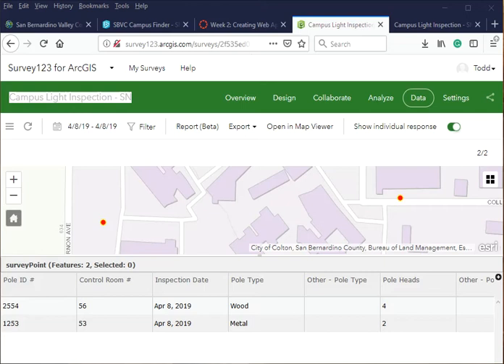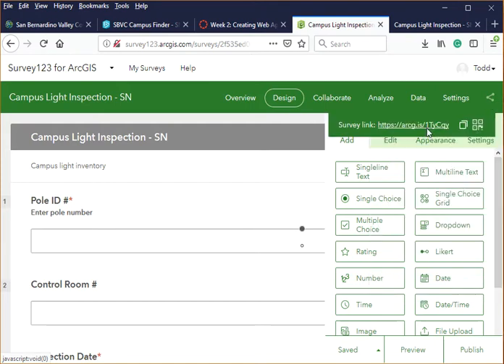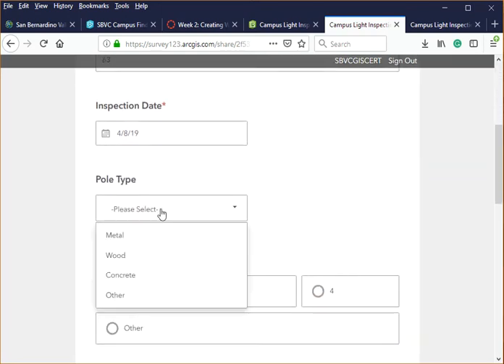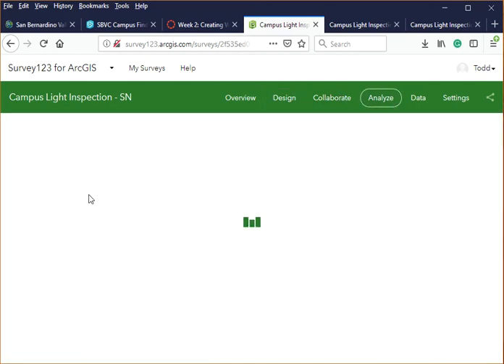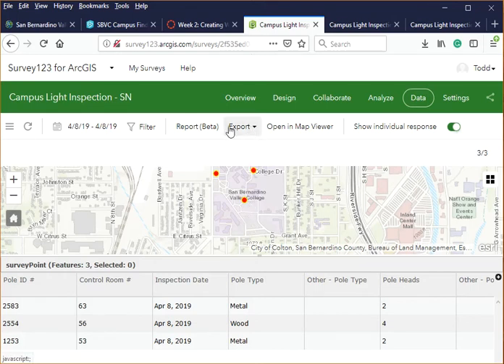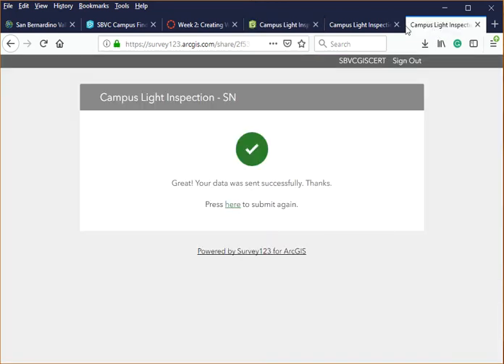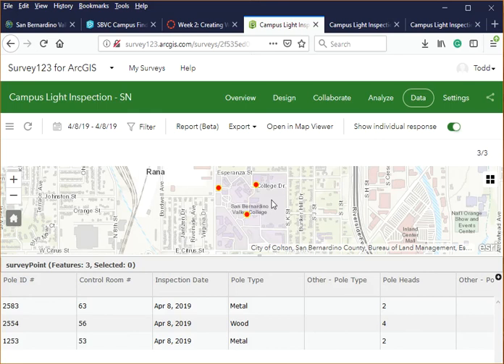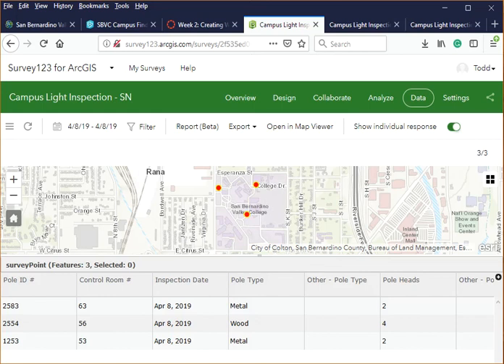Survey123 Web Part 2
Cont.